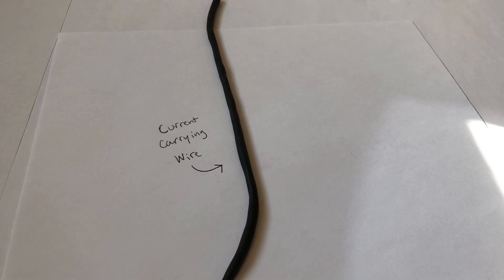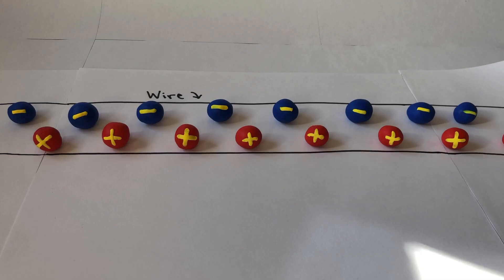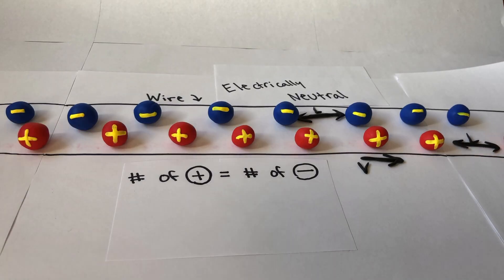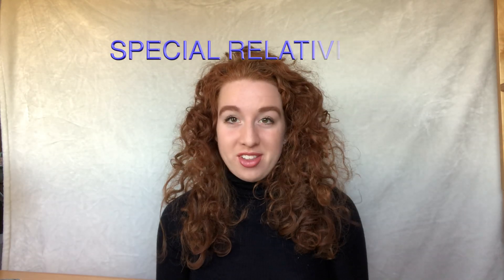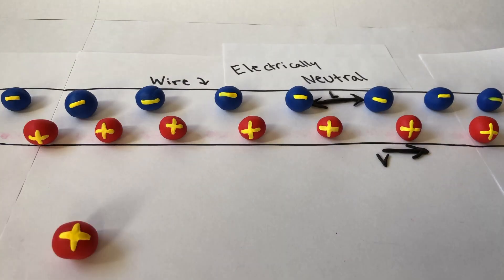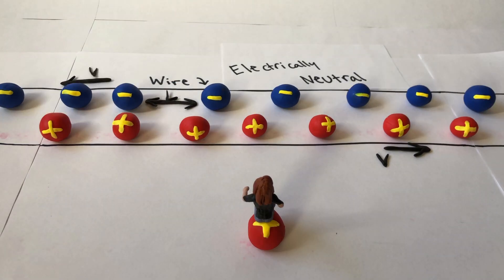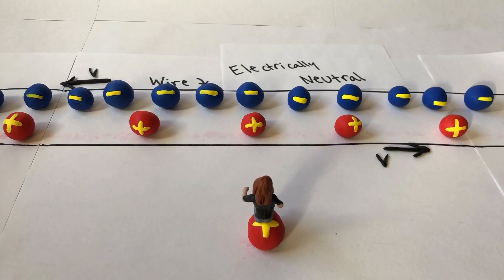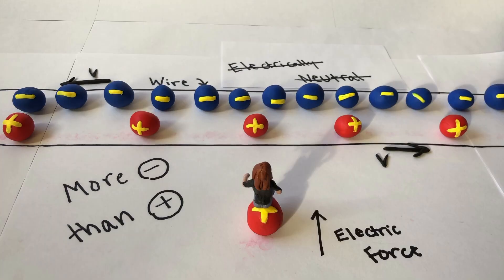The Physics I'm Learning at MIT! (Science Ambassador Video #1)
My first video as Cards Against Humanity's 2019 Science Ambassador Scholar!

Curious about the duality of Electricity and Magnetism? I am currently in an E&M course at MIT where we are learning all about topics such as the subject of this video!

As a Science Ambassador Scholar, each semester at MIT I will be making another video about the STEM topics I am learning. Here is the first one!

Want to learn more about the Science Ambassador Scholarship?: scienceambassadorscholarship.org

Check back for more videos about STEM or my life at MIT!